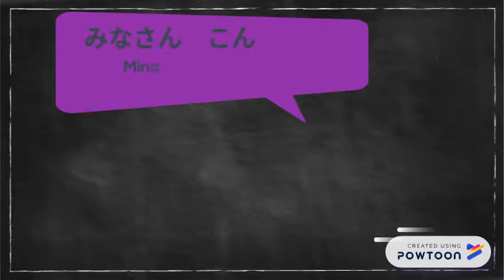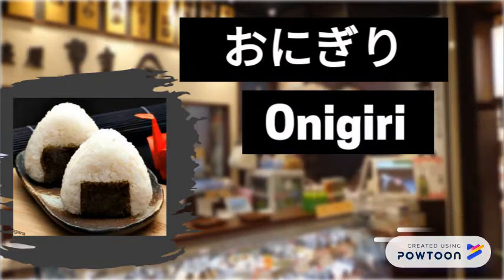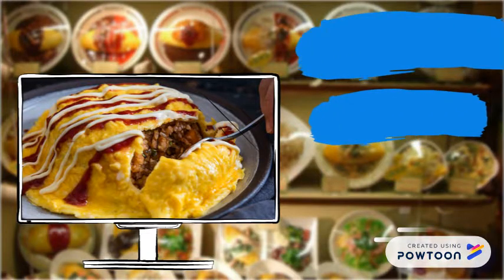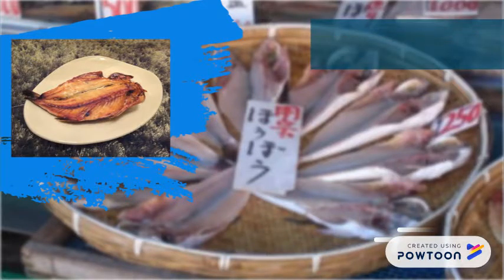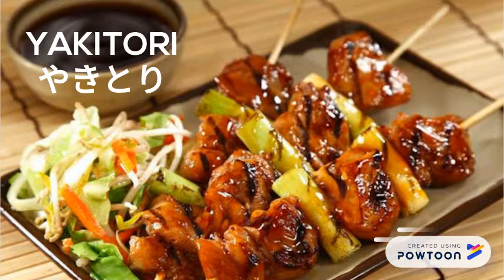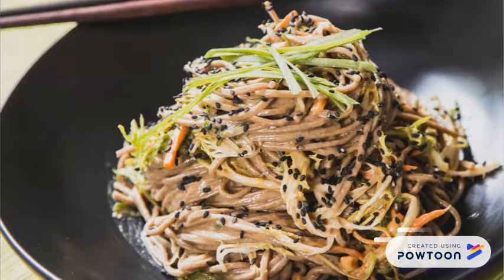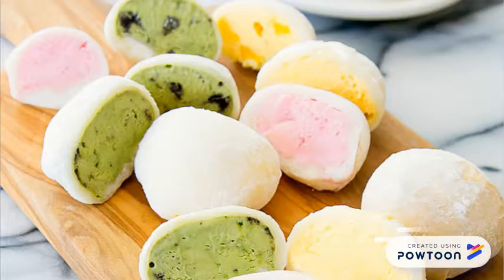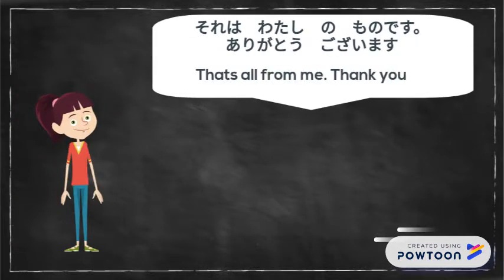japanese food vocabulary